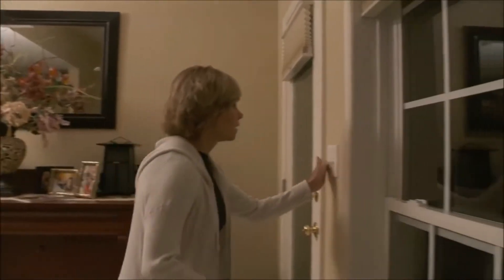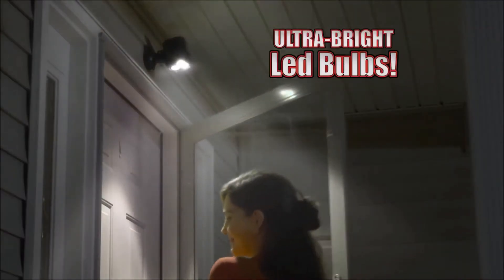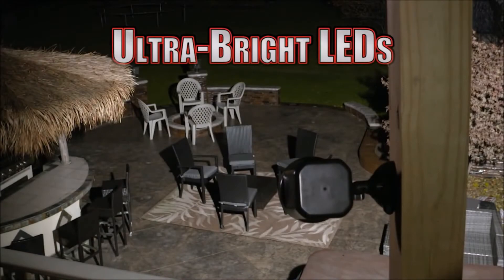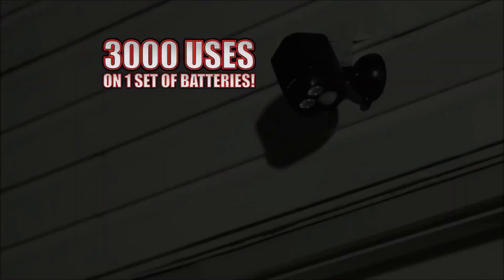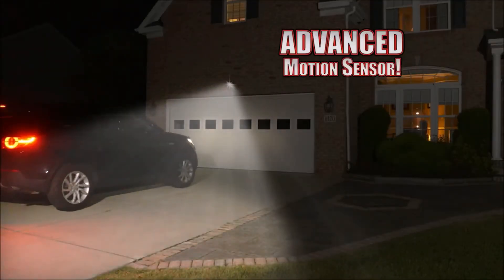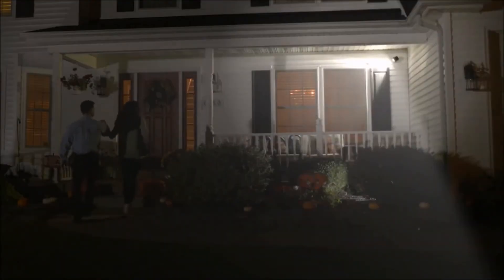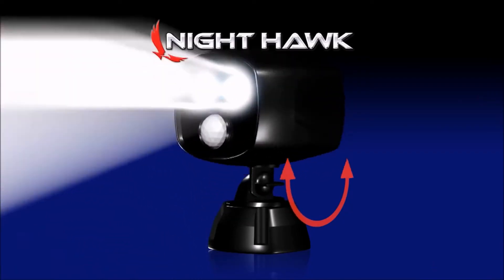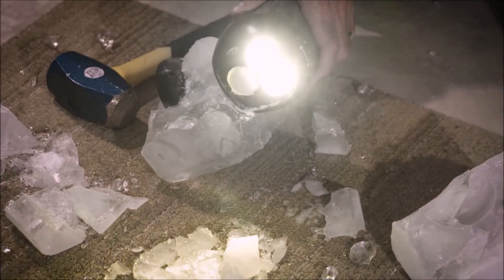AS SEEN ON TV EXCLUSIVE!!! NIGHT HAWK SECURITY LIGHTS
AS SEEN ON TV EXCLUSIVE!!! NIGHT HAWK SECURITY LIGHTS. Never Feel Scared in the Dark Again! Get your Set Here.